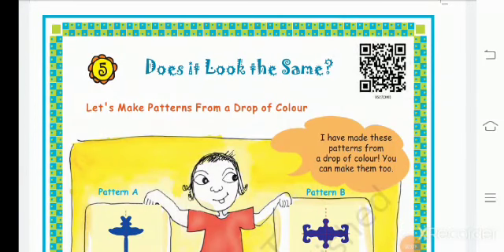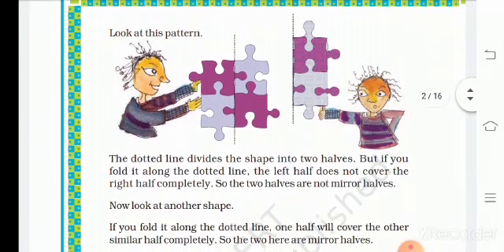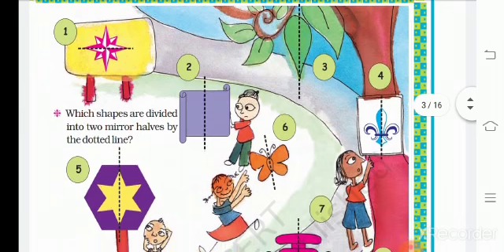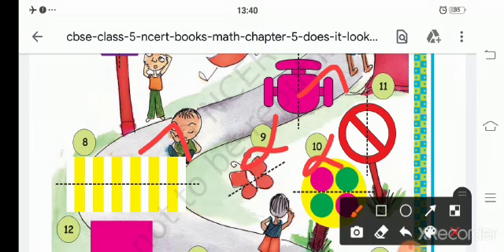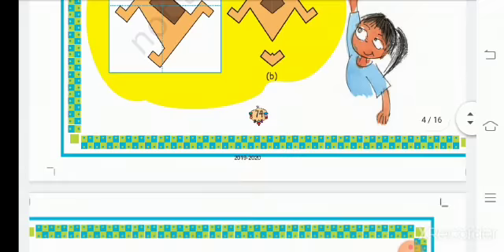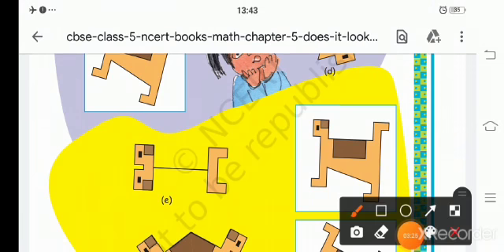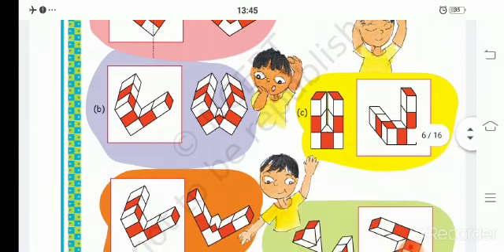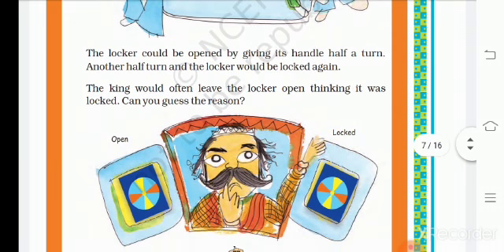V- STD - MATHS - CHAPTER - 5 - DOES IT LOOK THE SAME (PART- 1)